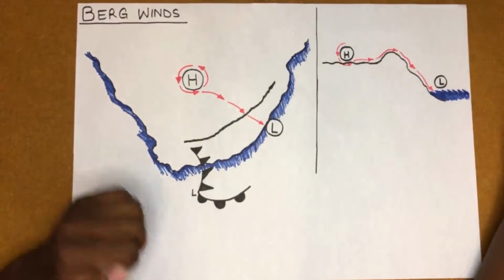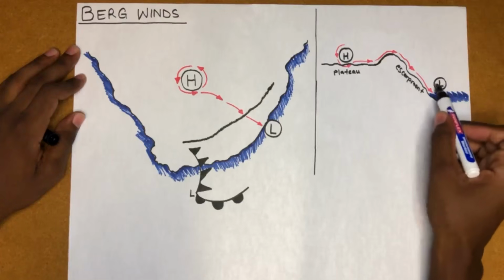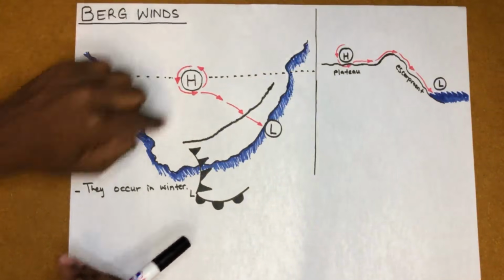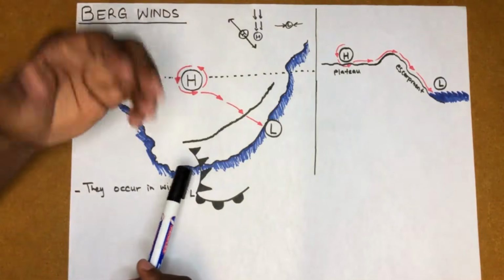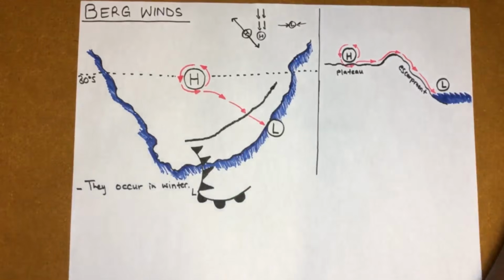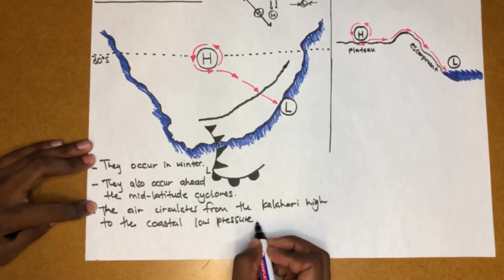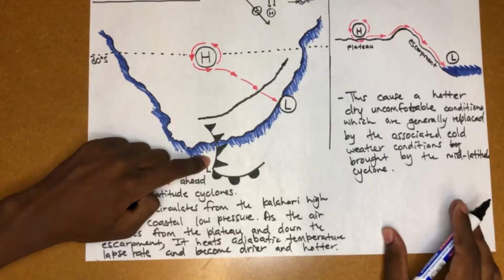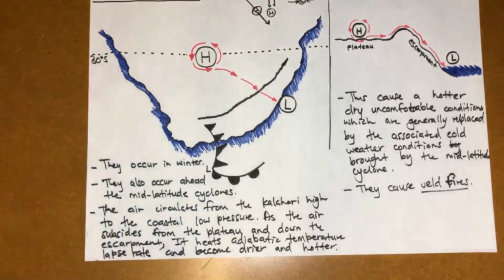Grade 12 Geography Berg Winds lesson